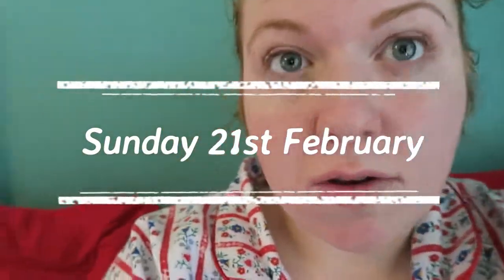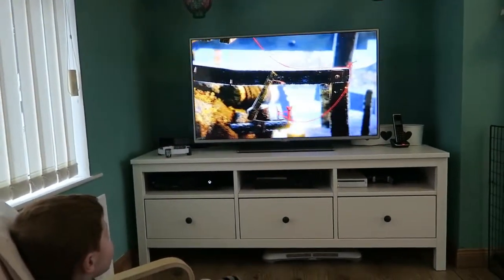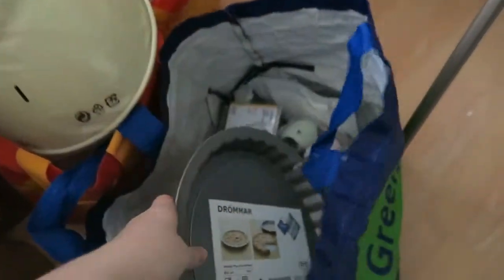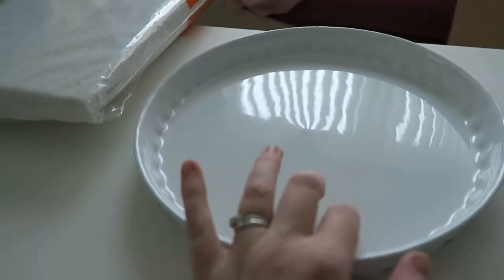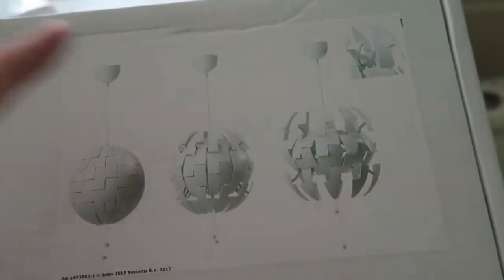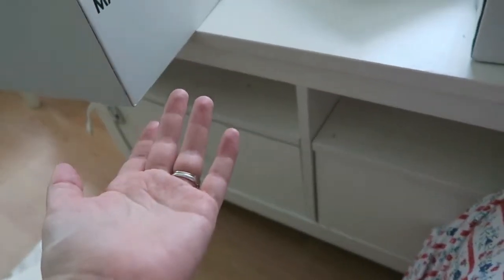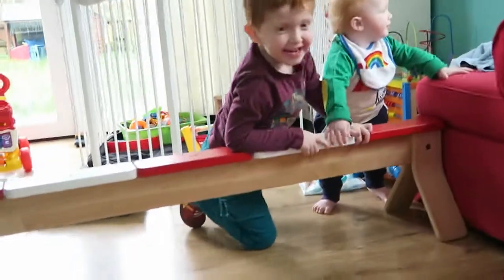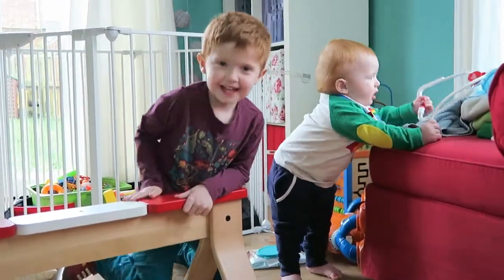Do you want to build a balancing bench ? - 21st February 2016 Vlog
My name is Julie. My husband James and I are the parents of Eoghan (4 years old) and Alfie (born in March this year).

I left France in 2006 to move to Ireland where I met James. We are now living in Northern Ireland and visit France twice a year.

Warning : those videos might contain some Franglish.

On this channel, you will find, vlogs, reviews, favourite of the months videos and more.

(for updates on our family)